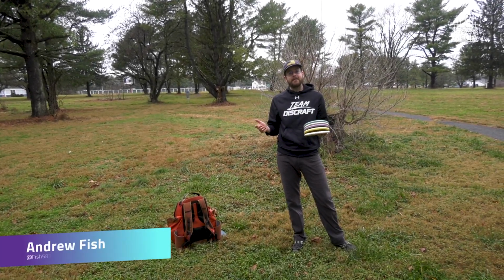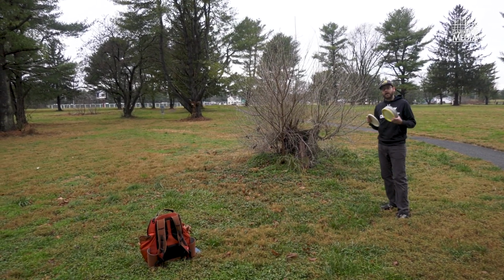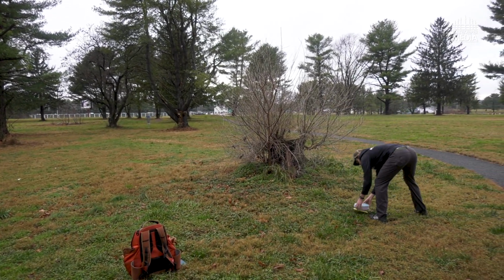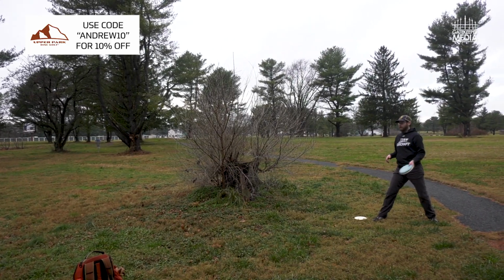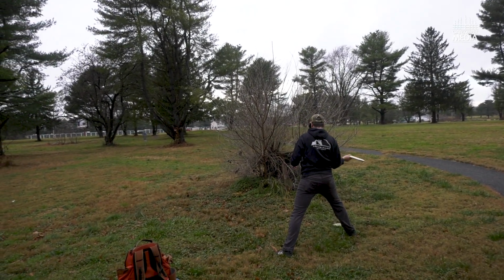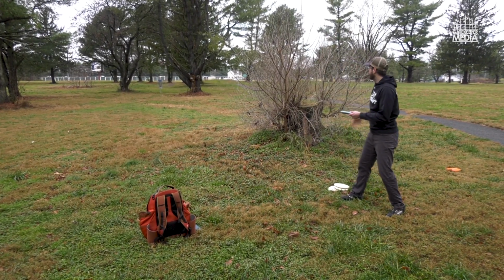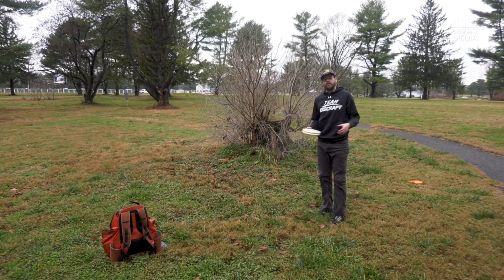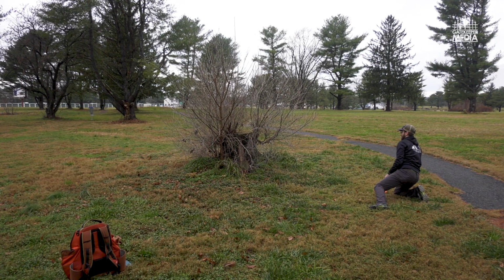Day 15: Release Points and Stances For Scrambling | Gatekeeper Media's New Year's Resolutions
Day 15 of our New Year's Resolutions! Today, Fish gives us tips to get our disc out of jail. Having your disc land in a bush or behind an obstacle can be frustrating, but using different stances and release points can help you navigate your disc back to the fairway or towards the basket.

-Andrew Fish, PDGA 58320
-Follow him on Twitter and Instagram: @fish58320

-Support Fish and get 10% off Upper Park Disc Golf products using code “Andrew10”, or contact him directly through Instagram, Twitter, or website to purchase discs that help fund his travel and events.

SUPPORT GATEKEEPER
Head over to our personal store!